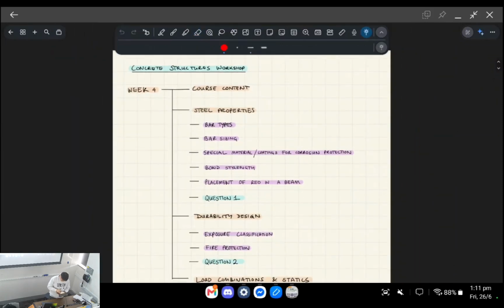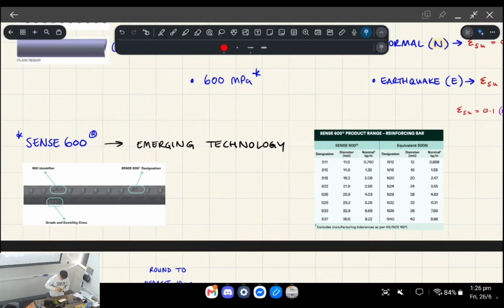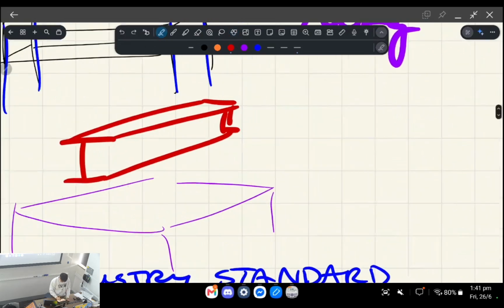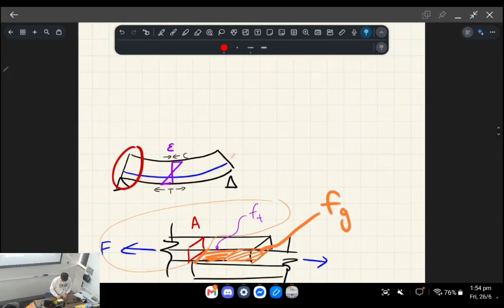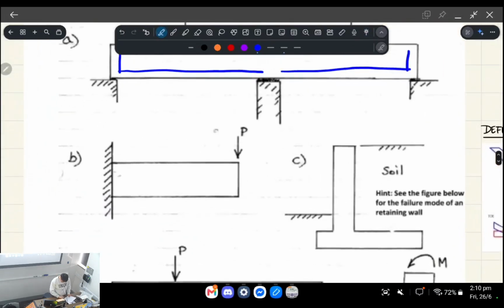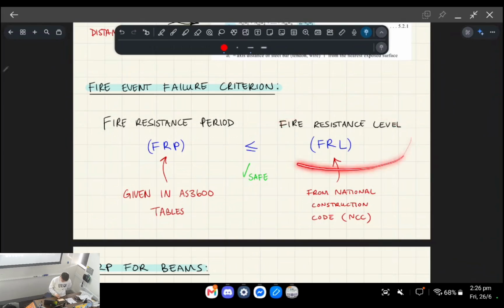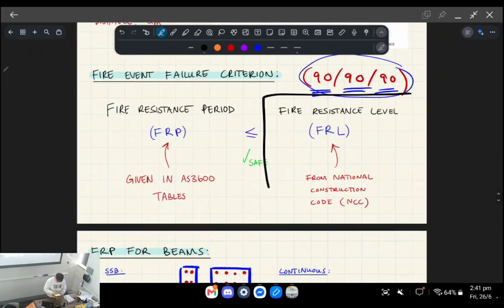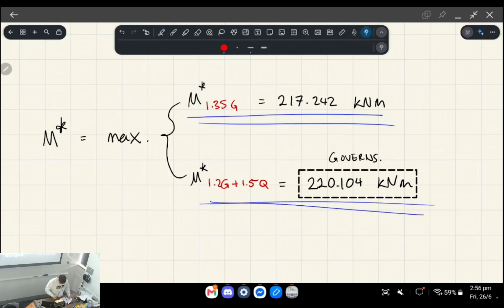2026 CVEN3304 Workshop - Week 4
0:00 Intro yapping
2:00 Steel properties
14:30 Random SENSE600 tangent
21:38 Bar sizing
26:55 Special materials/coatings for corrosion protection
34:25 Bond strength and bonded length
42:28 Placement of reo in a beam
43:44 Letting students attempt Q1
58:10 Q1 Placement of tensile reo
1:03:48 Break
1:06:25 Durability design
1:08:03 Exposure classification
1:12:52 Fire protection for beams
1:20:18 PDC promo
1:24:15 Q2 Durability design
1:35:12 Load combinations & statics
1:39:40 Q4 Load combos example